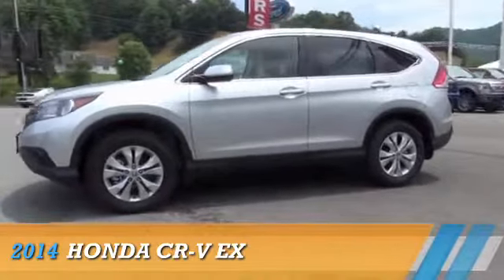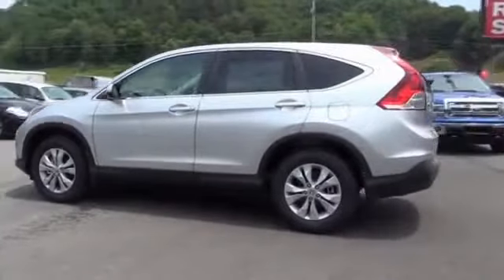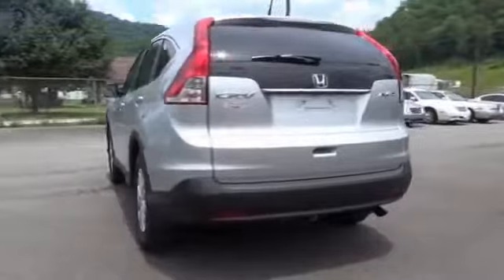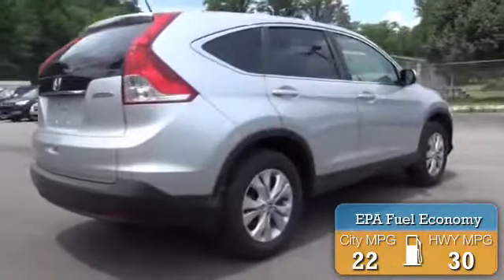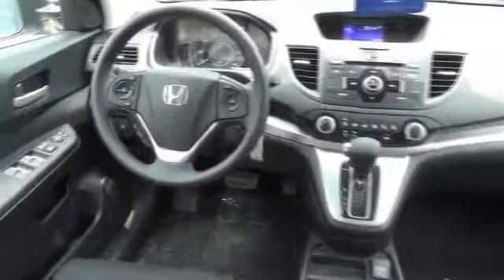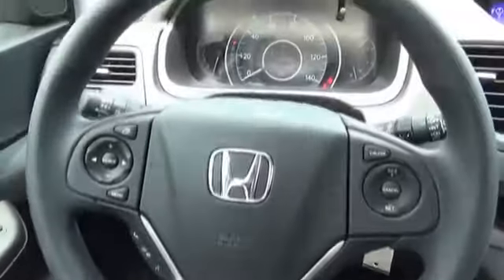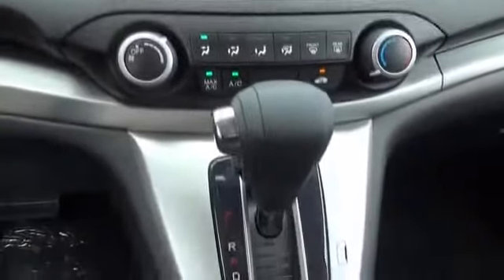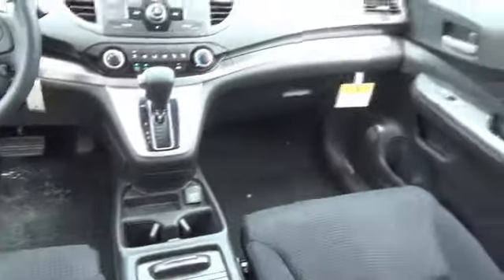2014 Honda CR-V V20142461 - Ivel KY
Year: 2014
Make: Honda
Model: CR-V
Trim: EX
Engine: 2.4 liter 4 cylinder AWD
Transmission: Automatic
Color: Silver
Mileage: 1
Address:
VIN:5J6RM4H50EL047371